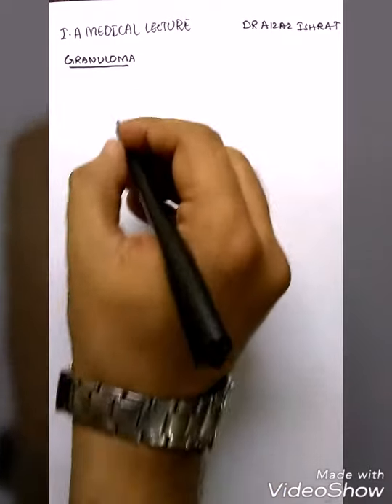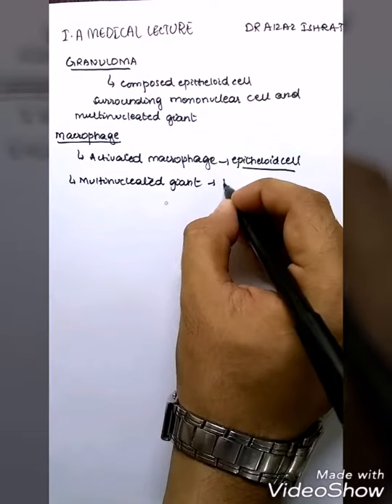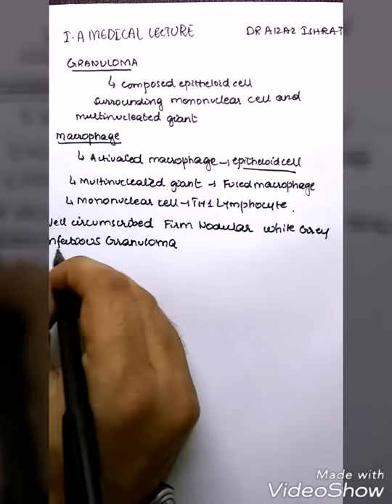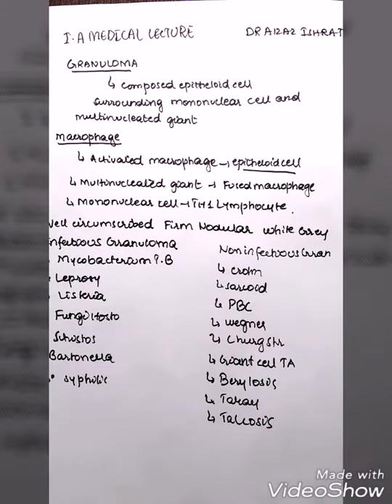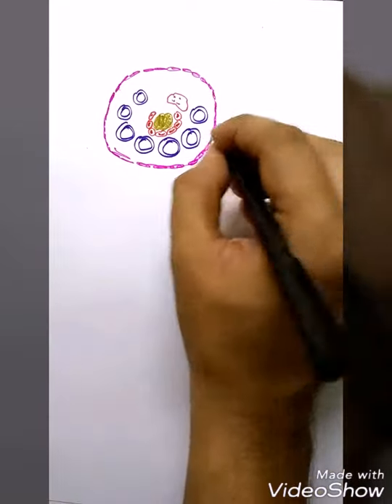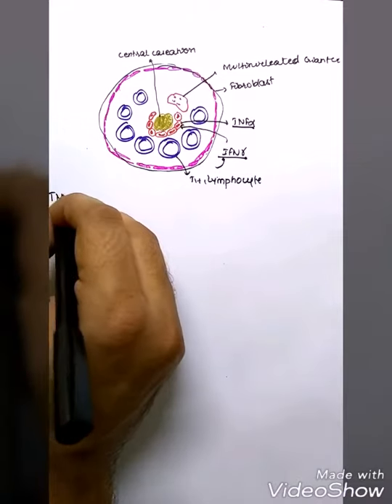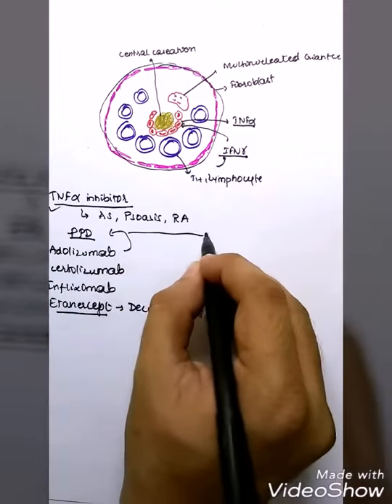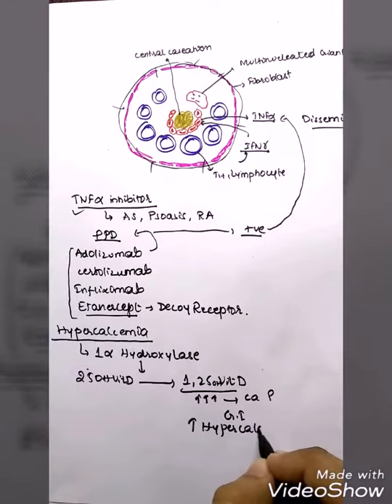granuloma easy concept